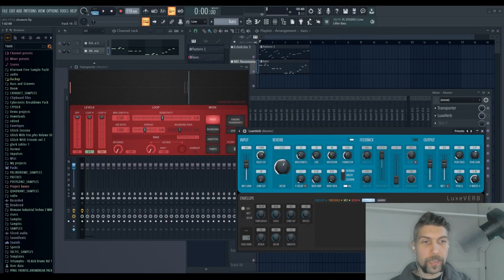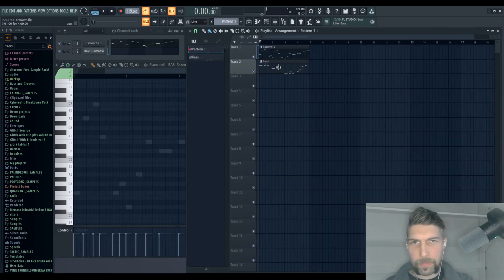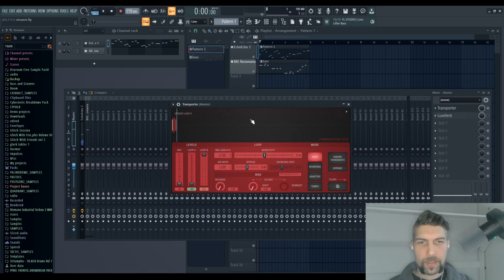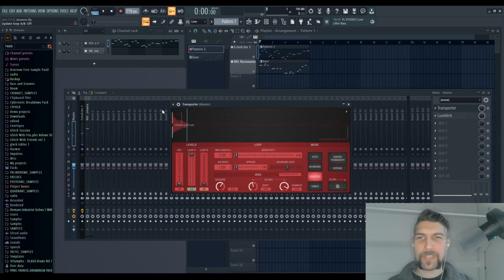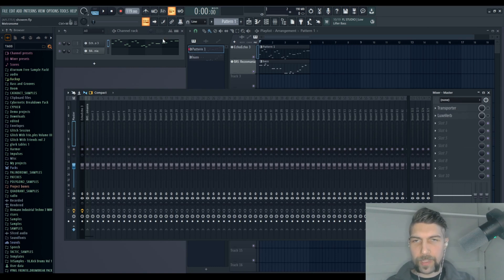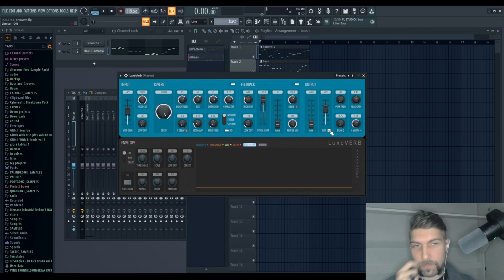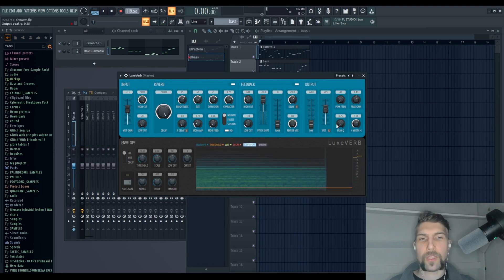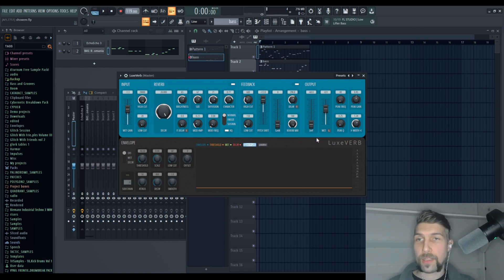FL Studio 2024.2 - things that I like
00:00 - intro and blah-blah-blah
00:24 - ghost notes
01:06 - transporter
02:39 - metronome
03:10 - luxeverb limiter
04:58 - final thoughts

FL Studio got a new update this friday, and besides a whole bunch of QoL features, these are the the things that I find to be quite useful in my workflow.